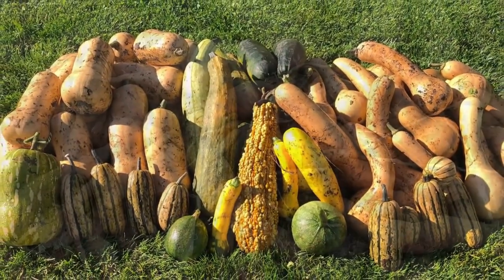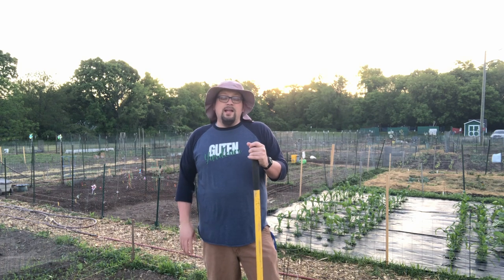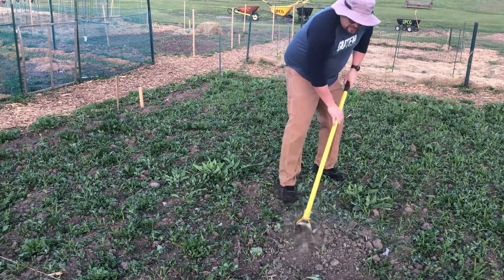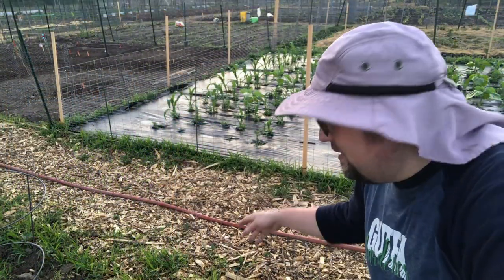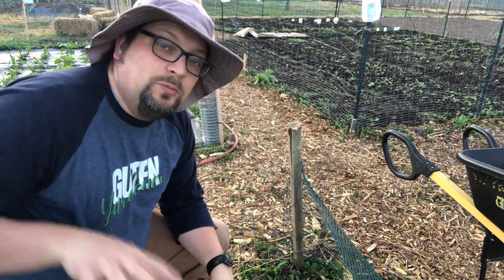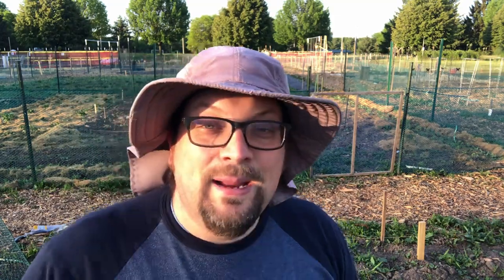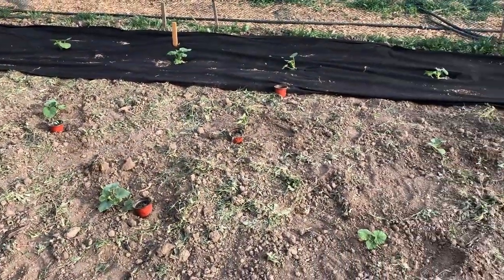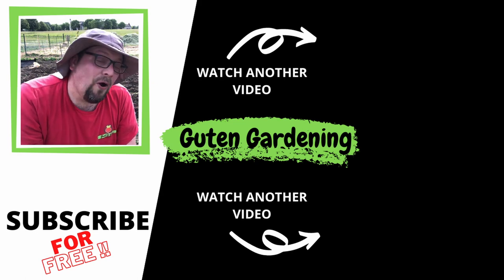We Aren't Growing Potatoes At Our Community Garden | New Allotment Gardening Season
We Aren't Growing Potatoes At Our Community Garden | Community Garden Planning 2023

It's time to open up our community garden/allotment garden, and this year we are planning to grow a lot of food, but no potatoes.

In this video, we show you how we are preparing our community garden and what we are planting this season.  Unfortunately, as much as we love team potato and growing potatoes, we have decided against potatoes because of one main factor.  Hint: The Colorado potato beetle is involved.

That being said, we are planting a lot of corn, and winter squash.  From Canada Crookneck squash to Butternut Squash to Kabocha Squash, we are planning on a massive harvest.

As to our corn, this season we are growing synergistic hybrid corn, and we will talk about why.

Facebook: Join our public Facebook group, search Guten Yardening

30 Days of Gardening and Giving Gift List

Let's think more about how to increase your garden space.